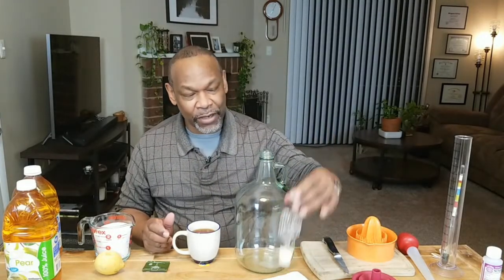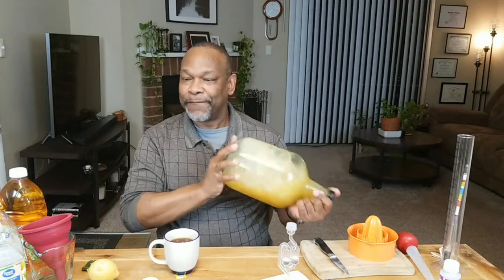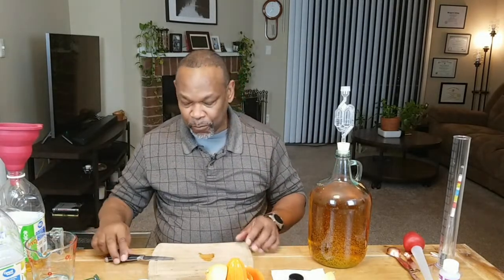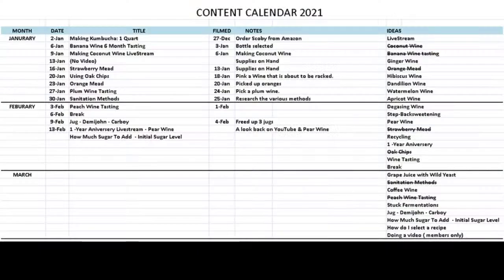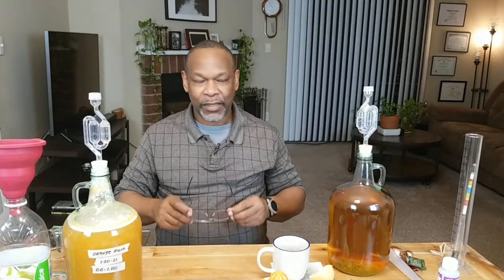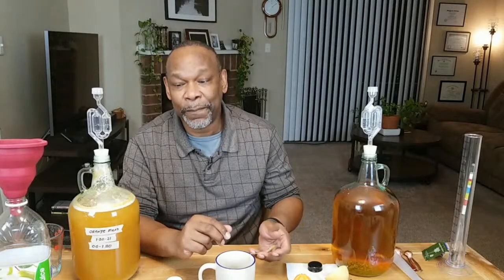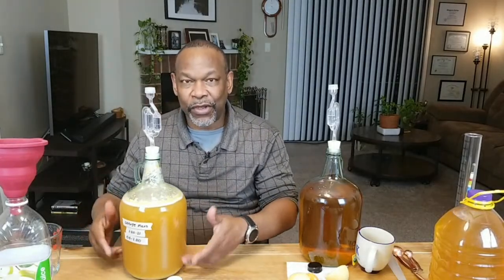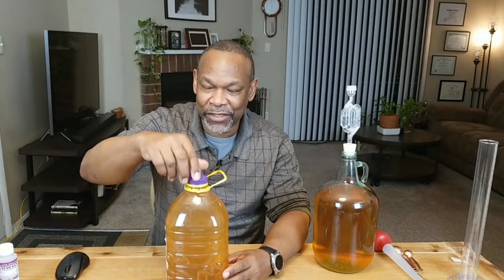Making Pear Wine Livestream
A very simple recipe for making 1 gallon of pear wine.
Starting Gravity: 1.082

Ingredients:
   1 Gallon (4 Liters) 100% Pear Juice (with no preservatives)
   2 cups Sugar
   1/2 Lemon
   1/4 Teaspoon Wine Yeast

Note: This is as natural (as possible) winemaking  channel. The wines made on this channel do not use sulfites. You may use them and\or yeast nutrients if that is how you prefer to make your wine\mead.

Chat Rules:
No Bickering, No Vulgarity, No Politics, No Religion Talk, No Trash Talking